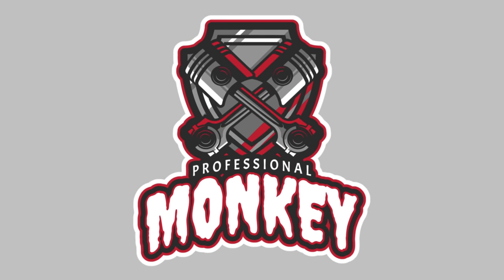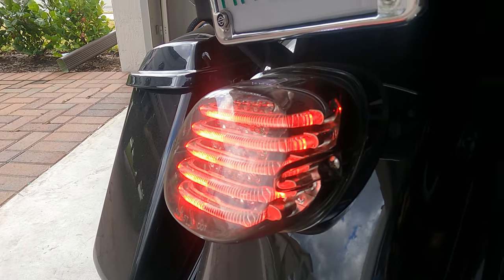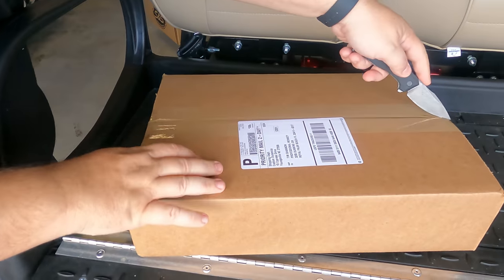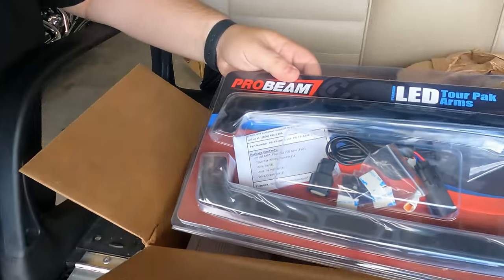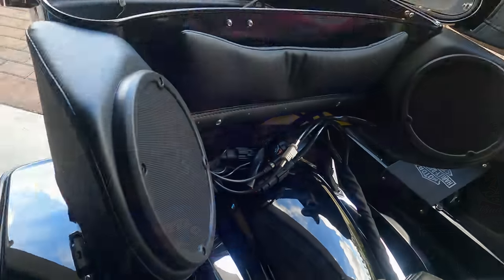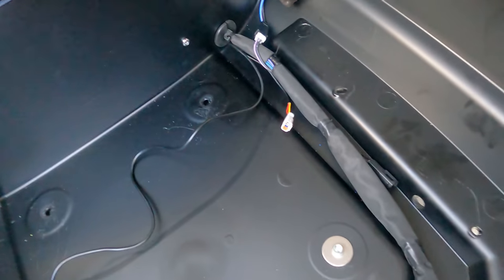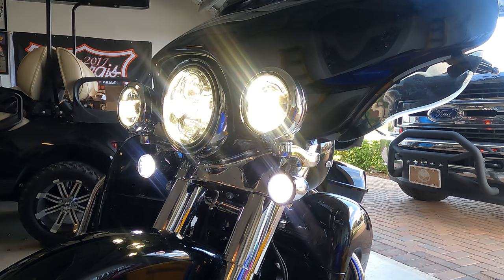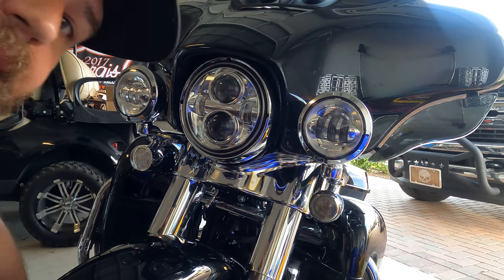2021 Harley Davidson - Doing my lighting right!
I recently put inexpensive lighting on my 2021 Harley-Davidson Ultra Limited. Today I swapped out the cheap stuff for Custom Dynamics Pro Beam Lighting front and rear!!!